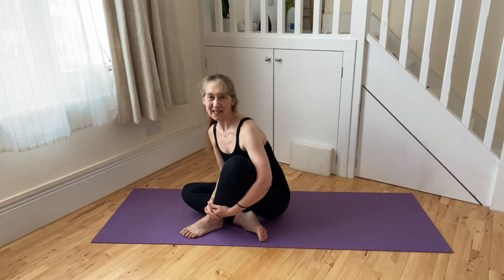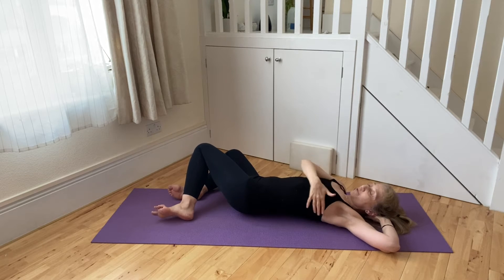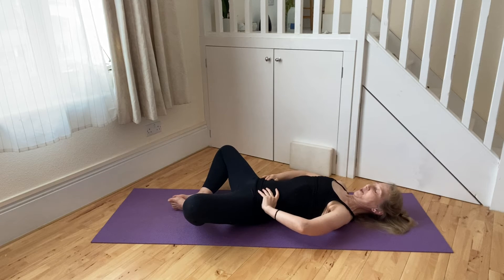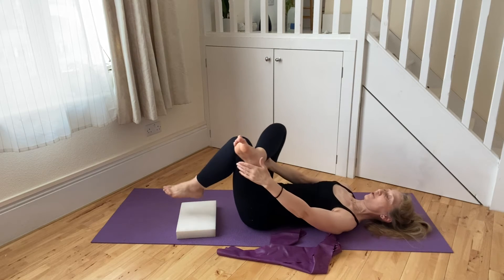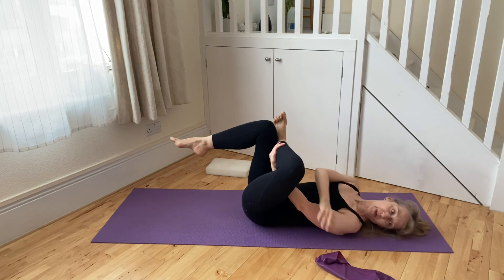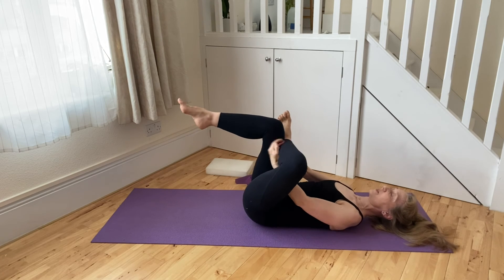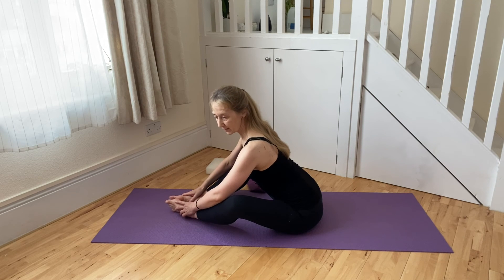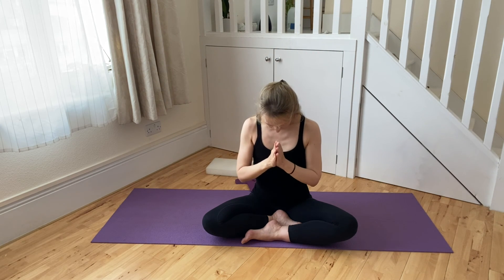Tight Gluteals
If your Gluteal muscles around the back of the hips are feeling tight, this video can help to open and loosen them up again. For many people the gluteal muscles become very tight through running, or even just walking. This sequence helps to systematically release these muscles.

HEALTH ADVICE: Every reasonable effort has been made to ensure that the content in this video is safe but as I cannot be in the room with you, the responsibility for participating in any exercise or individual activity rests with you.
If you normally modify movements due to injury, pregnancy, physical conditions, please make sure you keep doing so, and use pillows, blankets or other objects as props to support your practice. If at any time during this video you feel any unusual pain or discomfort, you should stop exercising immediately.